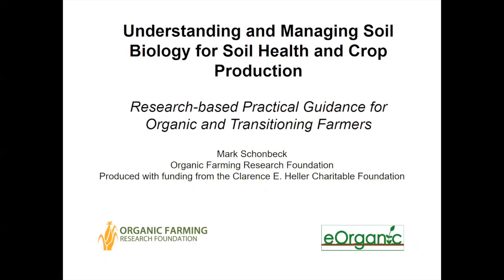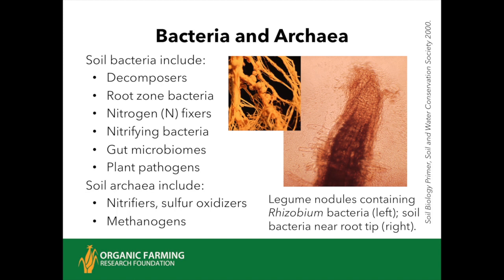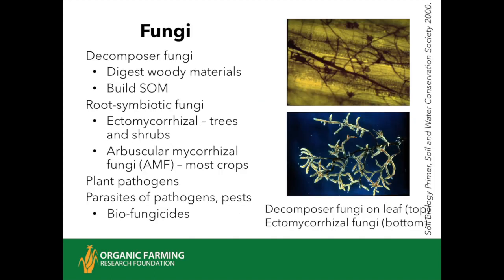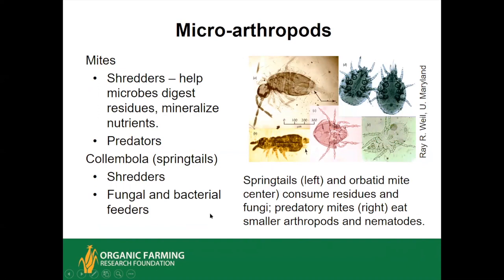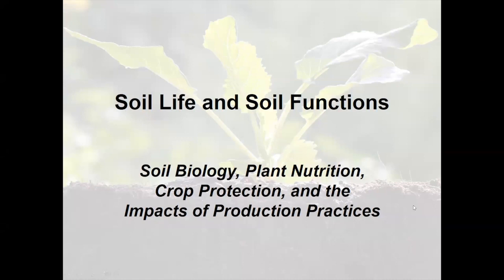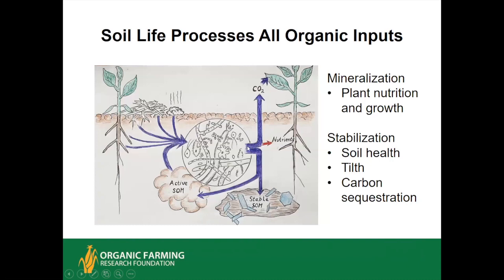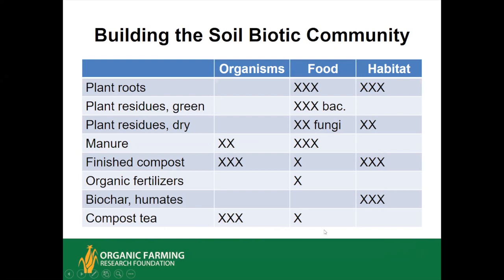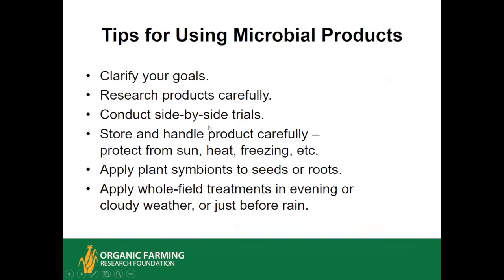Understanding and Managing Soil Biology for Soil Health and Crop Production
This webinar by Mark Schonbeck was recorded on May 22, 2019. It is the last webinar in a series of 9 webinars on soil health and organic farming organized by the Organic Farming Research Foundation and eOrganic with funding from the Clarence Heller Foundation. This webinar will examine the functions of the soil food web and key components thereof in promoting soil health and fertility and sustainable organic crop production. Research-based guidance on organic practices and NOP-approved inputs for improved soil food web function will be discussed. Find additional recordings in this playlist and also find slides and presentation notes (scroll down on that page).